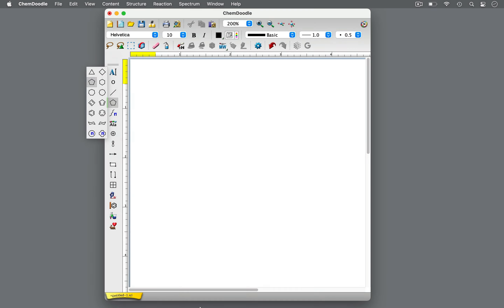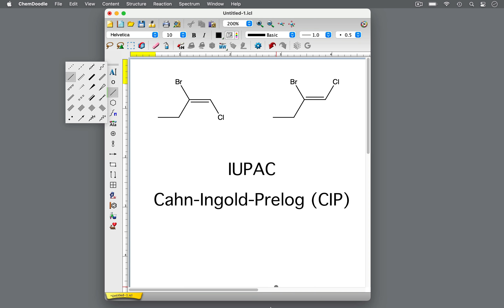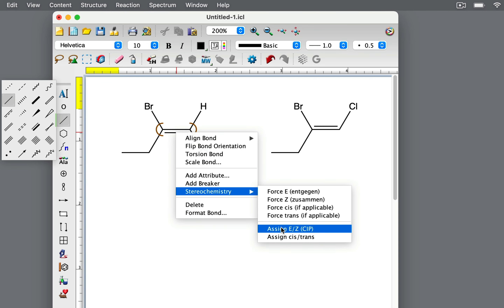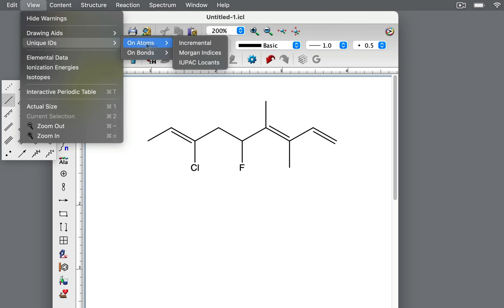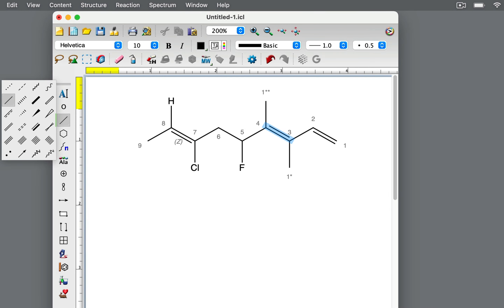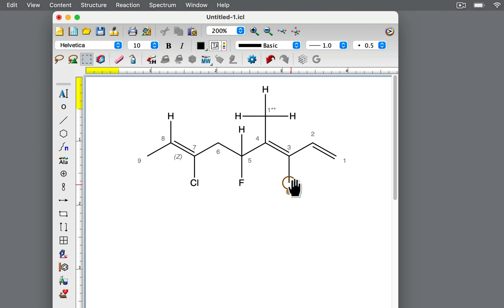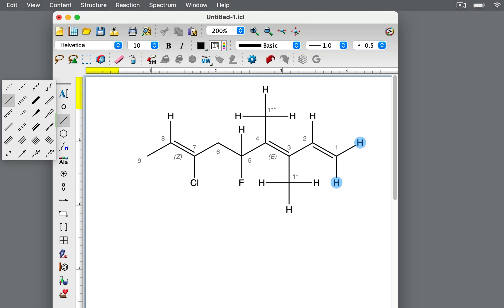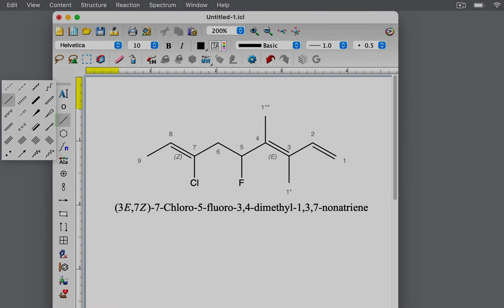ChemDoodle Shorts: Geometric Isomers - E/Z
In this ChemDoodle Short, we will be discussing geometric isomers. The focus is on using the E/Z configuration. We will be looking at alkenes with an E geometry, Z geometry or neither.

We use ChemDoodle 2D to draw, number and name molecules and chemical structures.